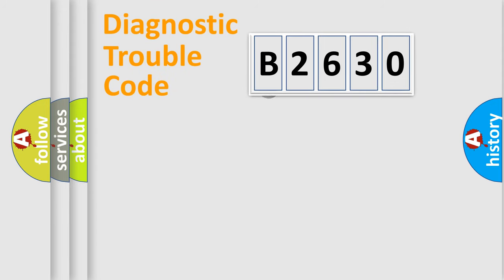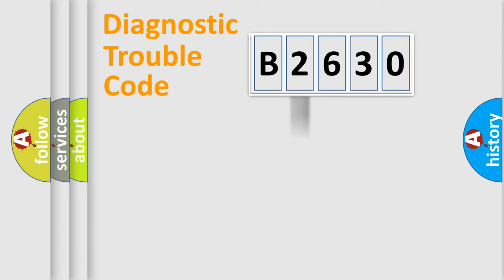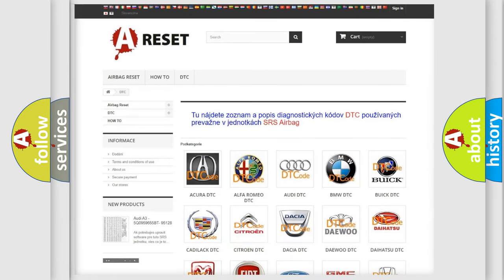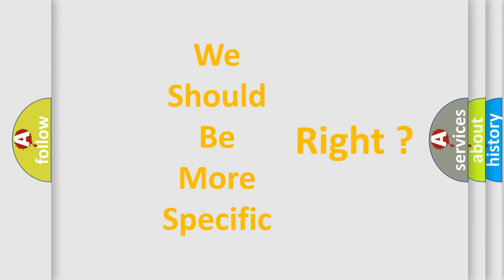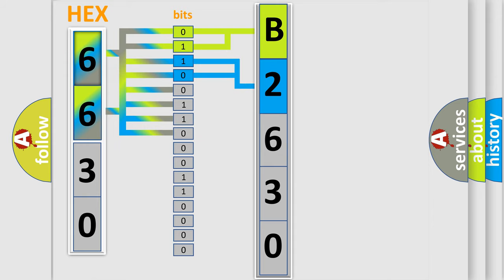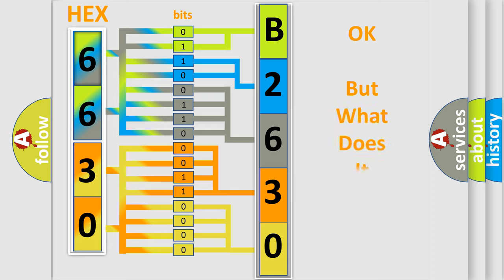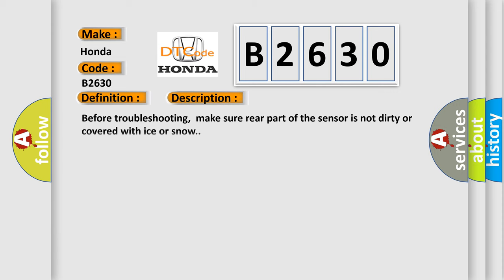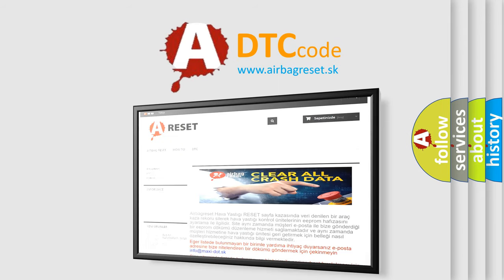DTC Honda B2630 Short Explanation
Contents:
0:21 Basic DTC analysis according to OBD2 protocol standard.
1:48 Insight into programming
2:58 A diagnostically understandable description of the Diagnostic Trouble Code
3:05 Basic error definition

Make:
Honda
Code:
B2630
Definition:
Center Left Rear Sensor Failure
Description:
Before troubleshooting,make sure rear part of the sensor is not dirty or covered with ice or snow.
Cause:
 Loose or poor connections between the parking and back-up sensor control unit and the left rear center sensor Faulty left rear center sensor